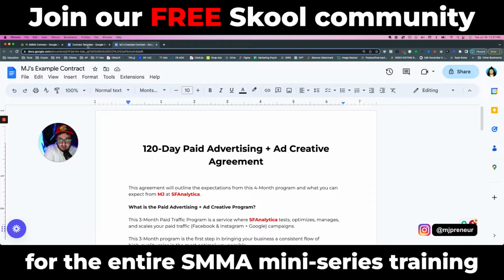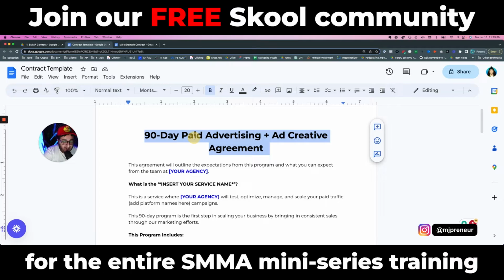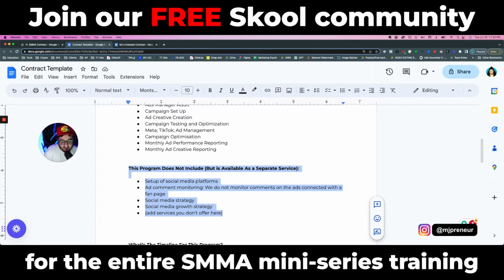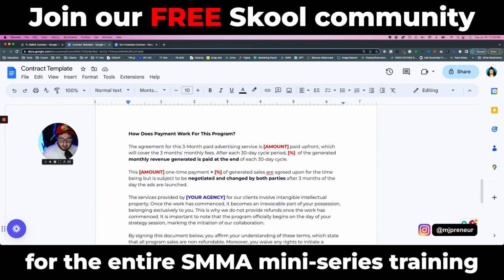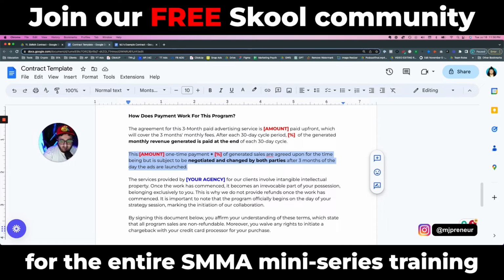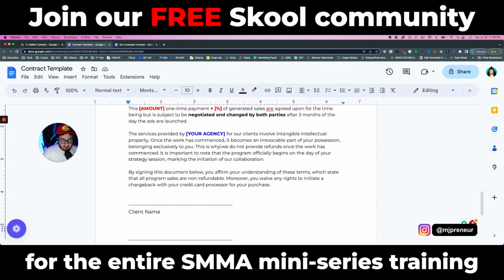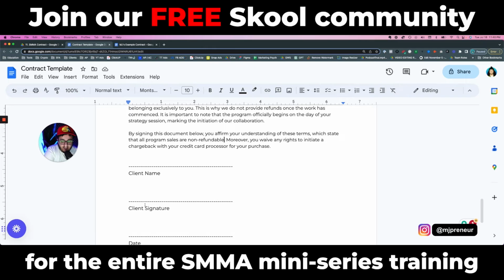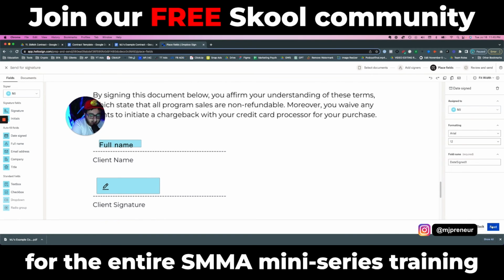Steal My $20m Free SMMA Contract Template (Advanced Guide)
👉 Join our FREE SMMA Course & Community:
👉 Contract Template
Creating a contract for SMMA is important but shouldn't be complicated. You can easily use ChatGPT but from my 5 years of experience, clients DO NOT like long contracts with jargon they don't understand. The objective of a contract is to simply cover you from any legal trouble.

In this video, I share with you the exact simple yet effective contract I use at my agency and break down everything included in it. This is the same contract I have been using for the last 3 years and is the same contract we have used to generate our client over $20m in revenue over the last 36 months.

Hey, my name is MJ, I own a digital marketing agency and on this channel I share tips; advice; and insights on everything I have learned since starting my first Agency in September 2018.

Consider joining our FREE Skool community to join our weekly Q&A sessions where you can get your questions answered in real time.
Chapters
0:00 intro
1:20 contract overview
2:24 why simple is IMPORTANT
3:53 contract title
4:27 contract 1st line
4:47 framing the contract
5:48 adding service offerings
6:40 services NOT offered
7:47 contract timeline
9:14 main contract portion
13:43 closing line
15:21 how to get contract signed